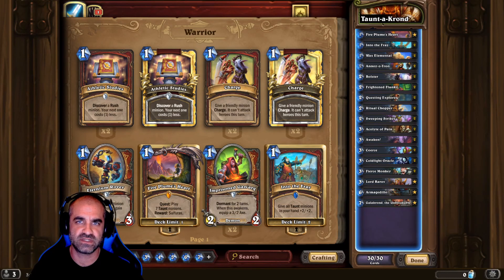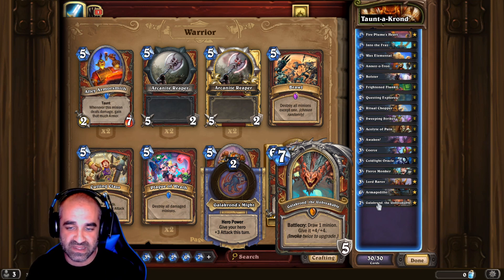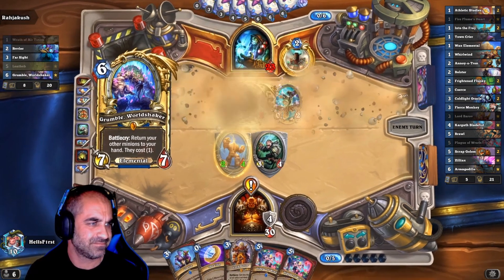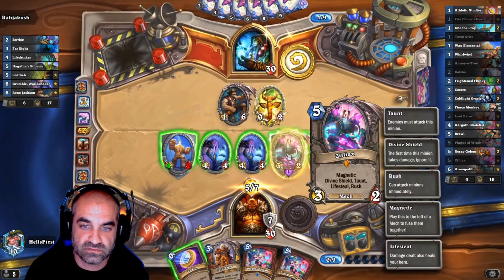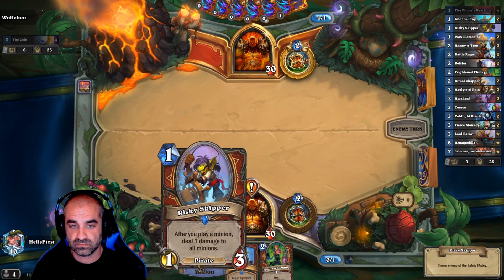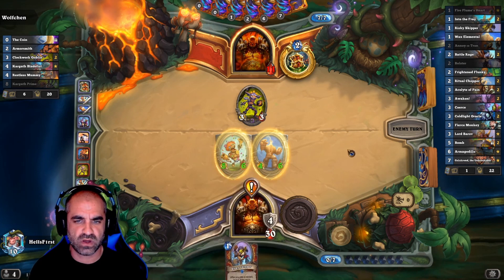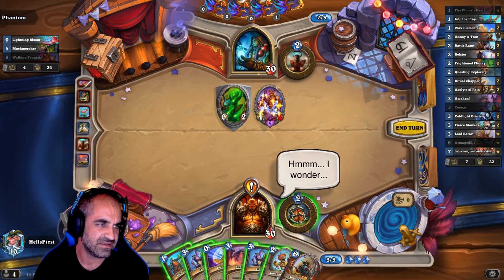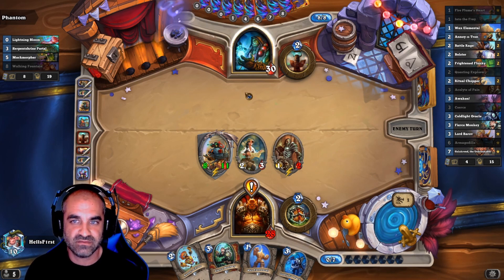37 DAMAGE IN ONE TURN!? | TAUNT-A-KROND | SCHOLOMANCE ACADEMY | HEARTHSTONE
A fun taunt deck I built with the new cards. Definitely strong enough for the meta to bow down like it should!